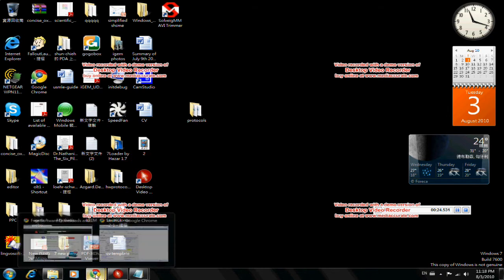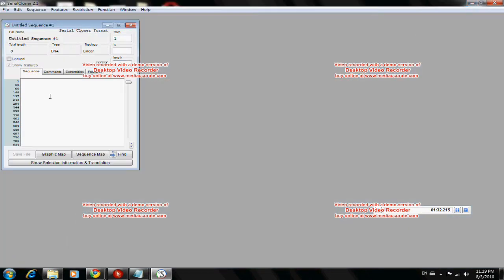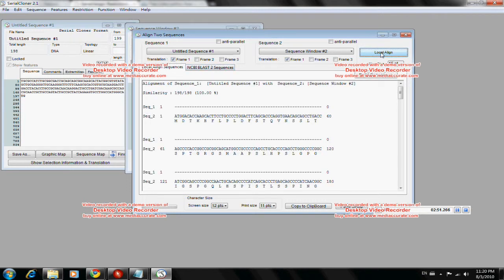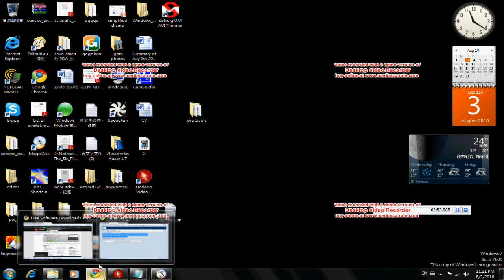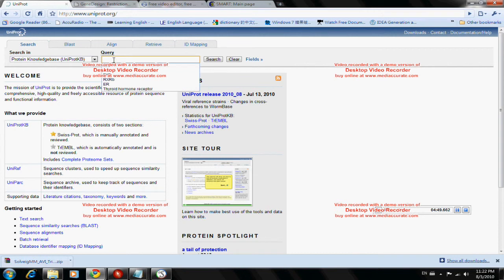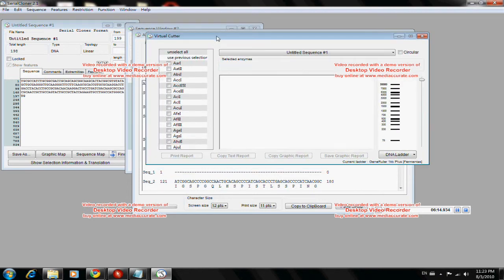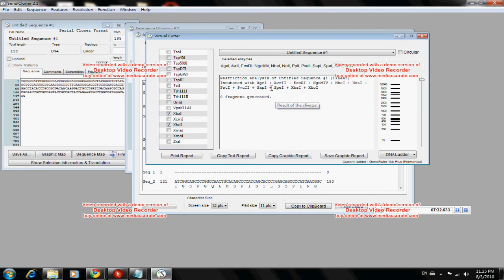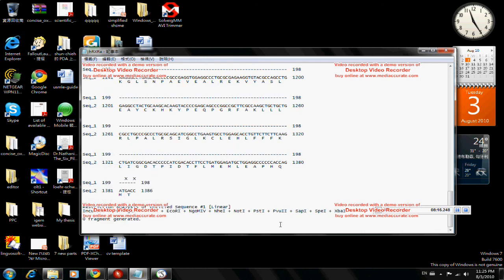QC of parts 1